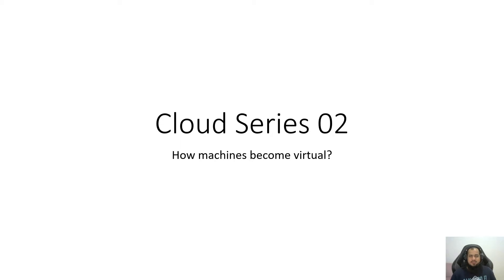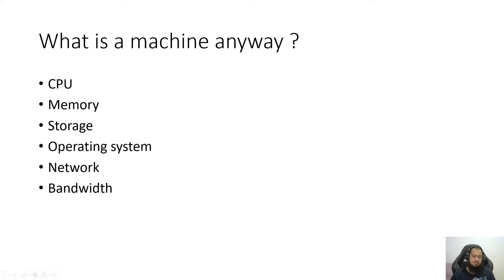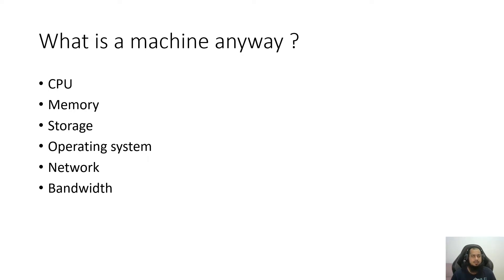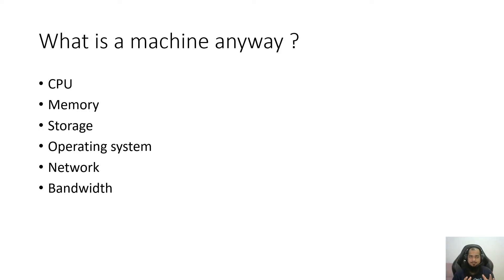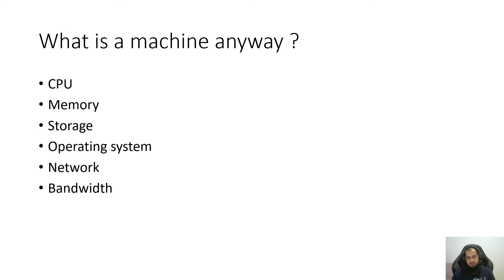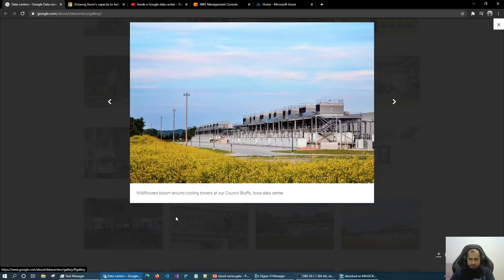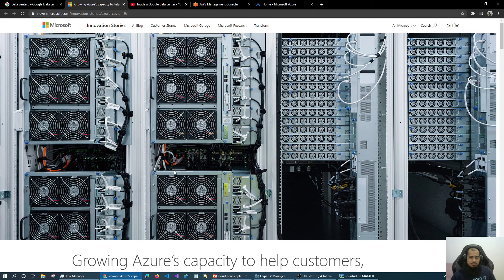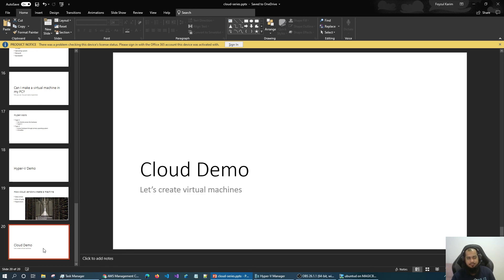(Bangla) Cloud computing 02 : What is a virtual machine and how can we create it locally in Hyper-V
🧠 Concepts Covered:
What is a virtual machine and how can we create it locally